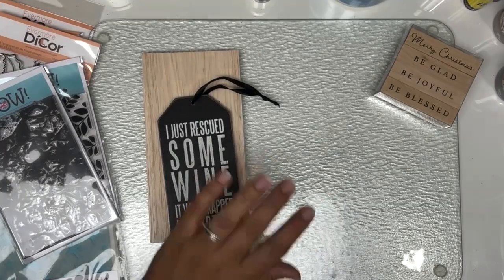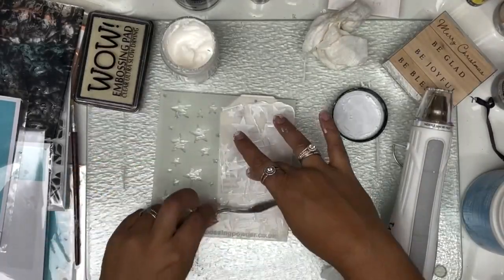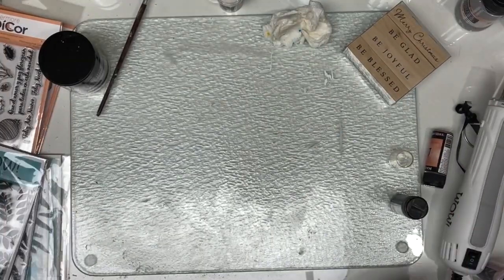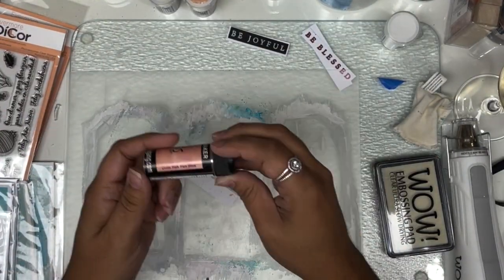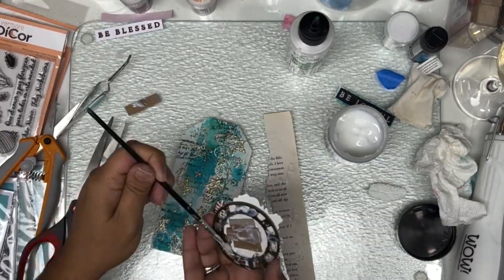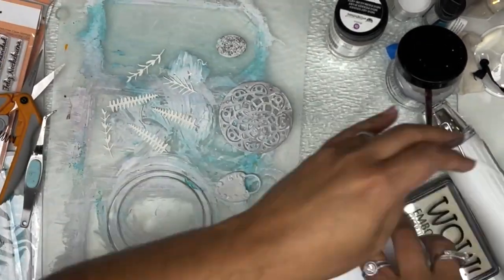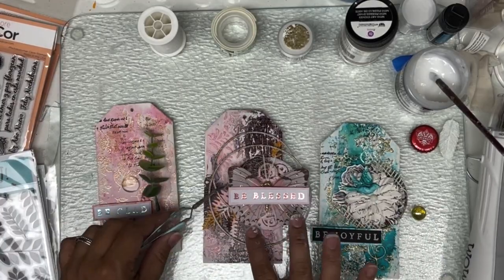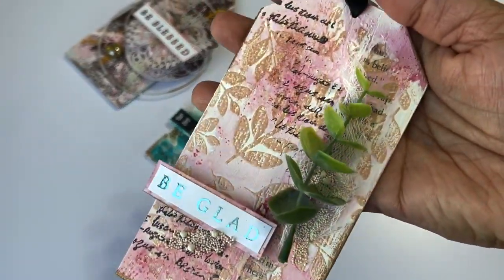Mixed Media Tags Tutorial with Guest Designer Dilia L. Ramirez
Hello again and welcome to our guest designer Dilia who has made a fabulous tutorial.